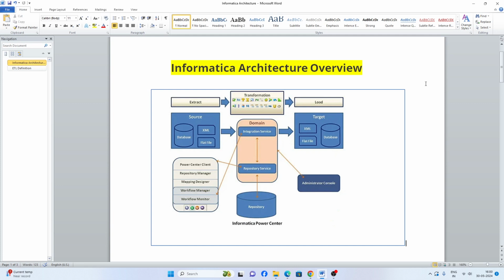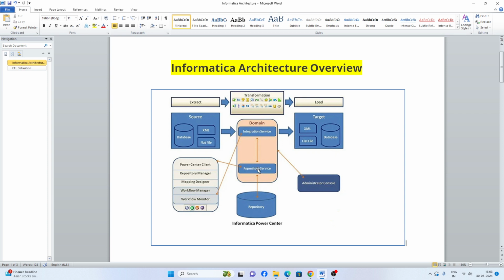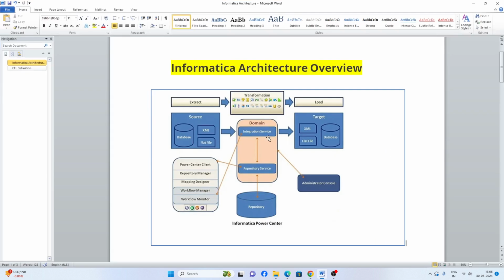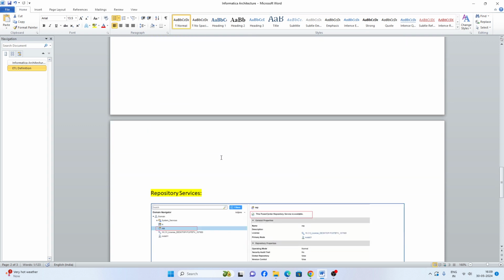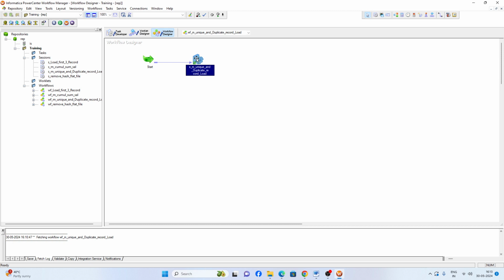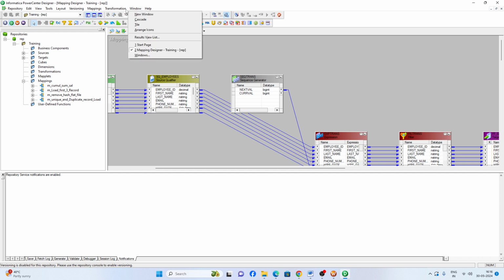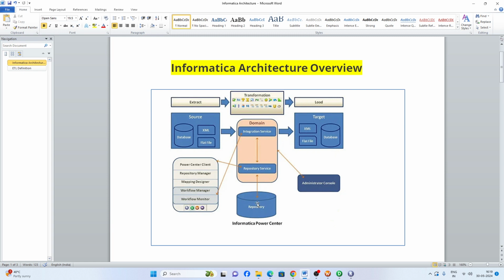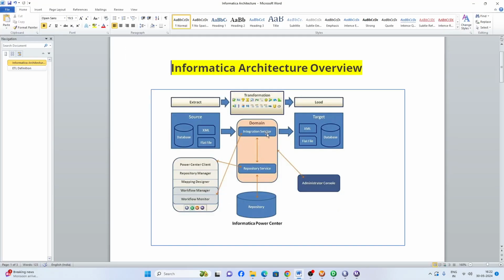Informatica ETL Tool Architecture Overview